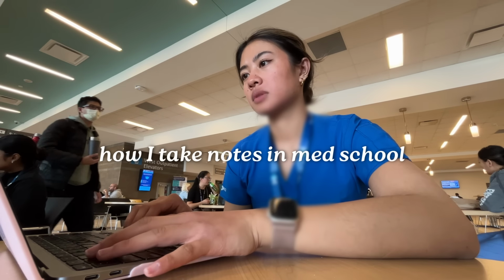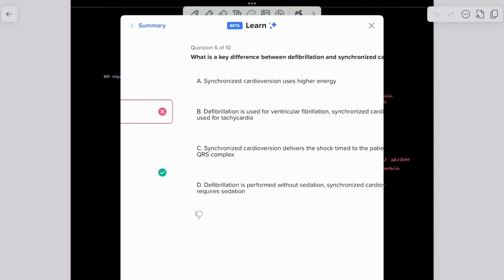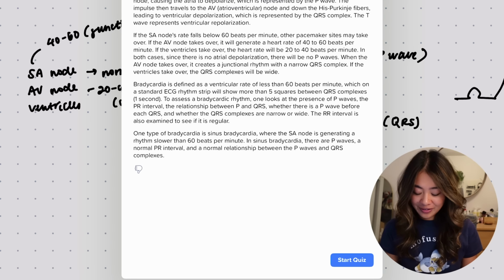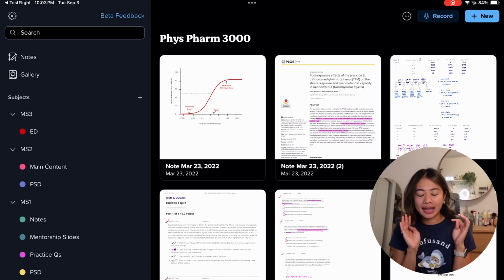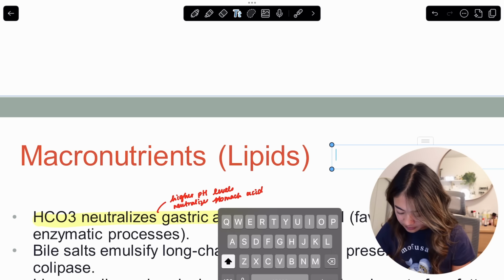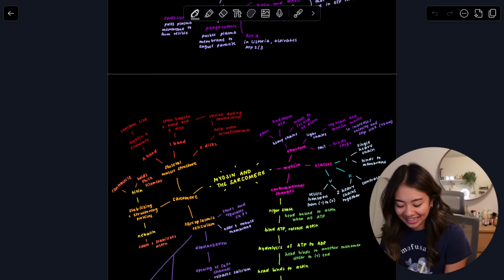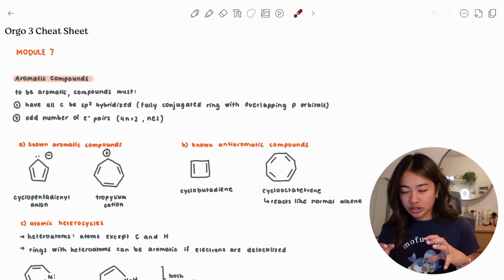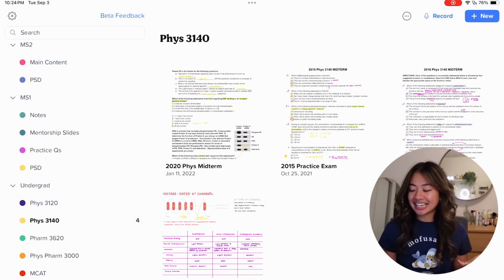How to take effective notes for school | iPad note taking with Notability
Notability's new Learn✨ feature is an AI-powered tool to simplify and enhance your studying routine by generating a review and custom quizzes straight from your own notes! It can summarize key points, create custom study questions, and explain tough concepts, making it easier for you to review and understand your material. It’s a smarter, more interactive way to learn as you take notes :D This is a gradual roll out feature and will be available to everyone in a few weeks time!!

How's back to school going!! I hope y'all are starting to settle into this new routine and getting back into the swing of things. I've received a lot of question about by note taking tips for university and med school so I thought now was the perfect time to share that with you :) Hope you find this useful!

📹 Video chapters:
00:00 - Intro
01:32 - Learn✨ Smart Review
07:44 - Undergrad Notes